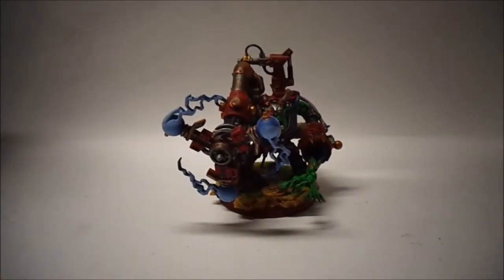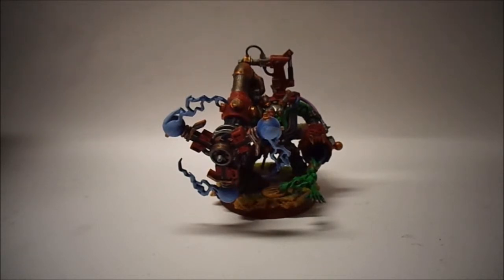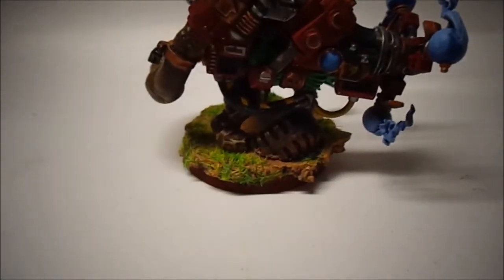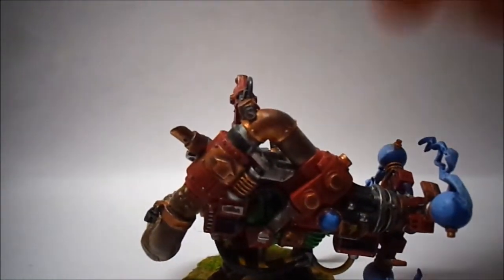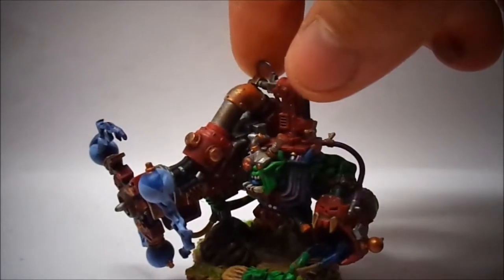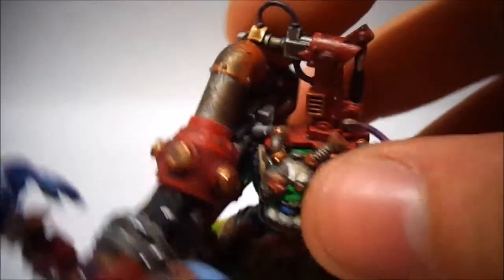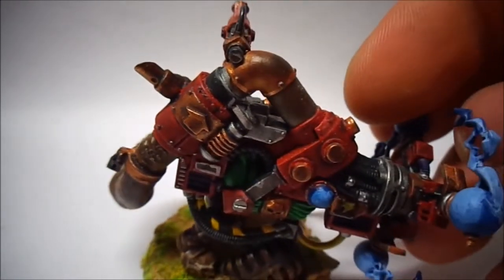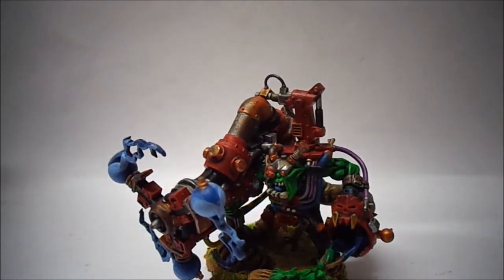Model Showcase Ep. 43 - Ork Big Mek w/ Shokk Attak Gun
lovely model especially since he is a plastic character model